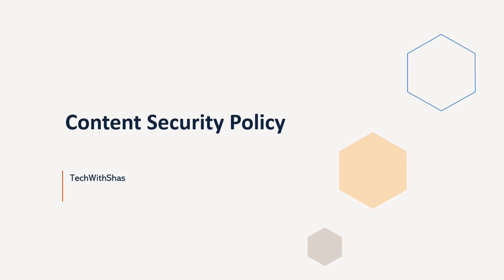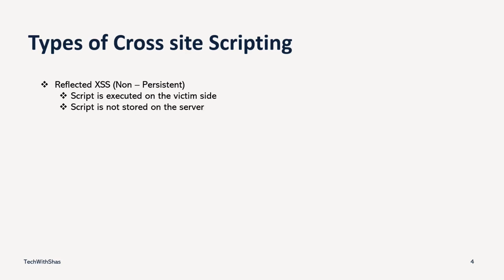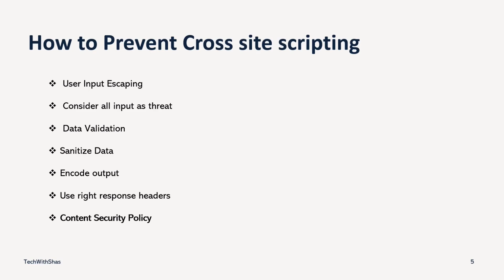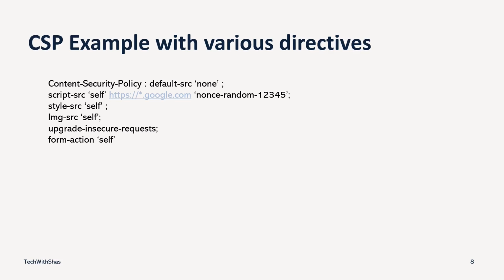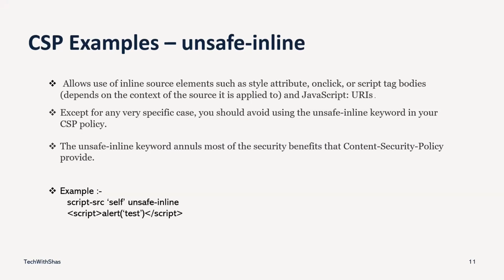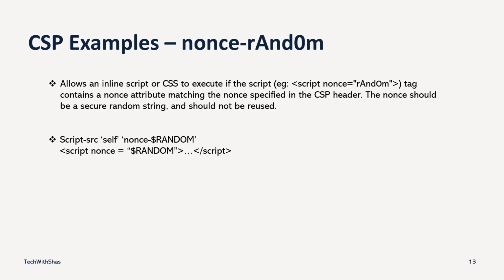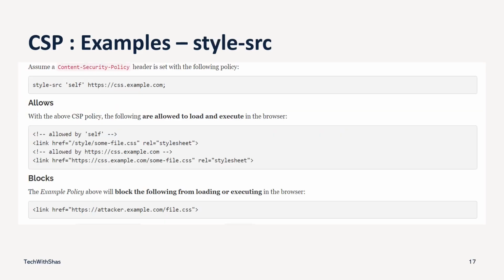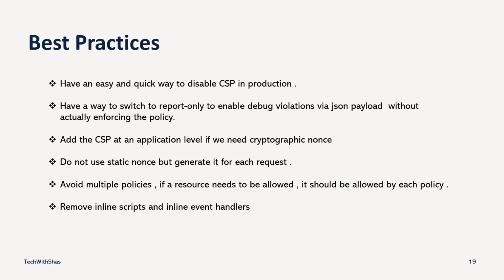What is Content Security Policy?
This video talks about Content Security Policy.
content security policy is used to secure Web applications.